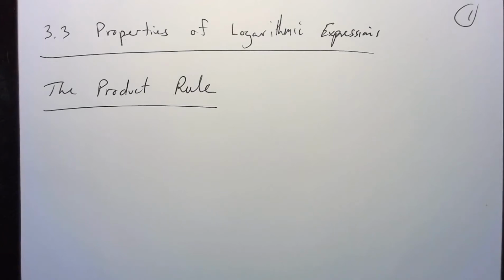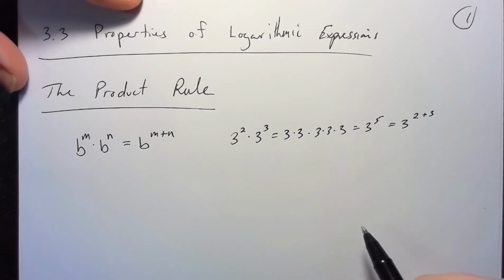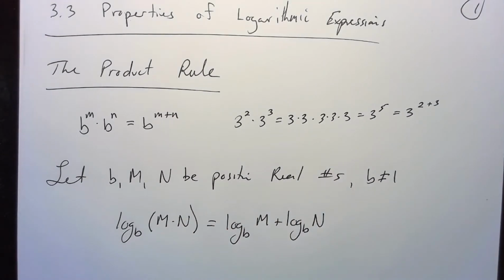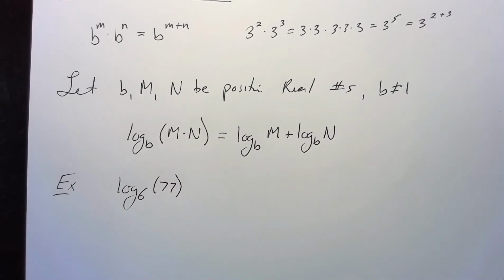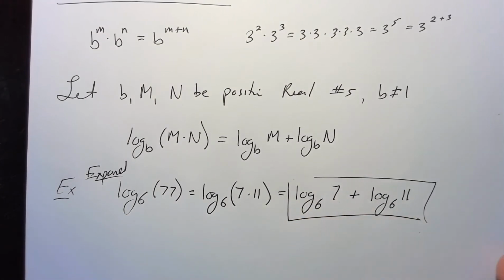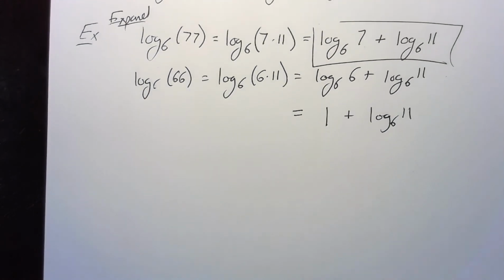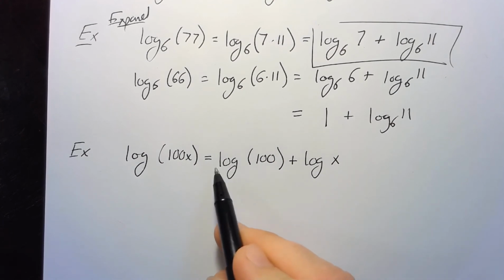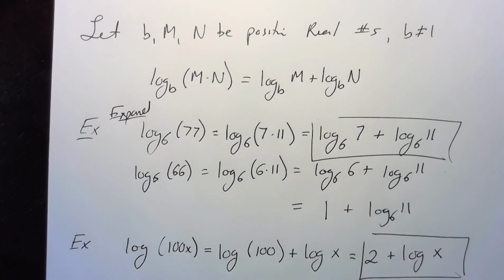3.3 V1 Properties Of Logarithmic Expressions The Product Rule